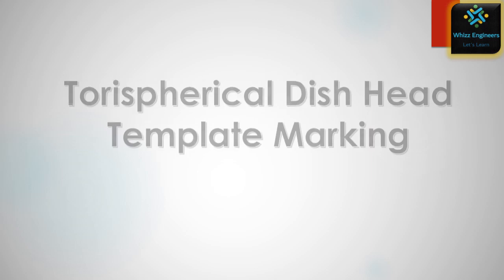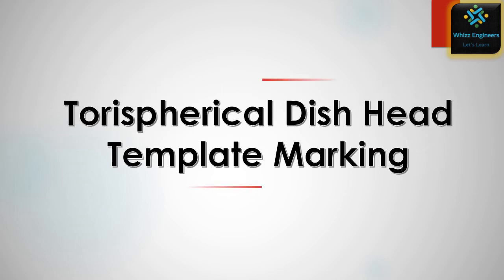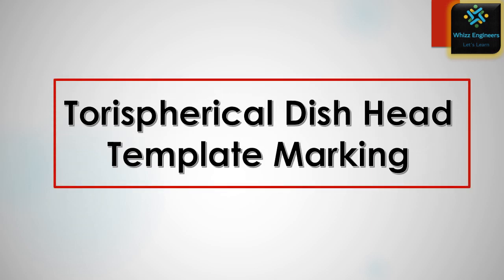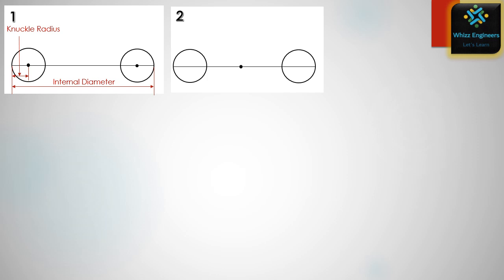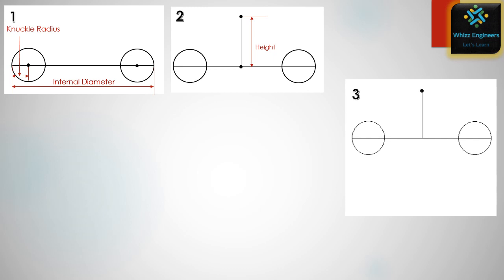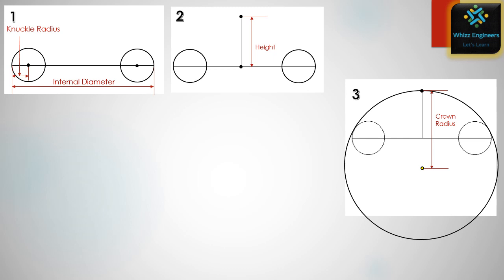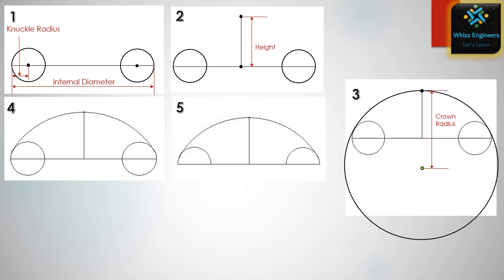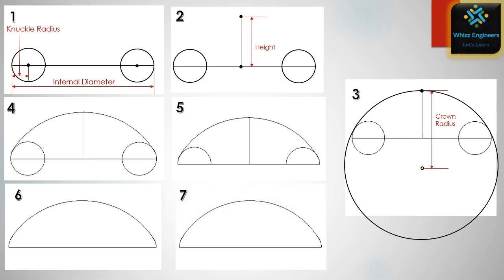Torispherical Dish Head Template Marking @ Whizz Engineers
Learn about:
How to draw Torispherical dish end template for dish end profile check @ Whizz Engineers.